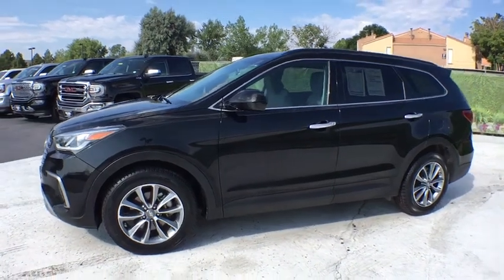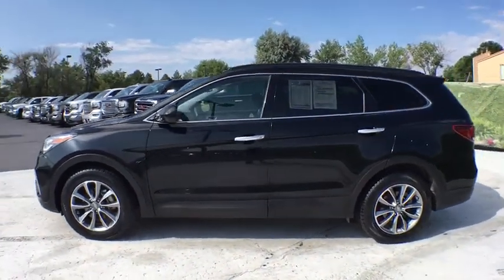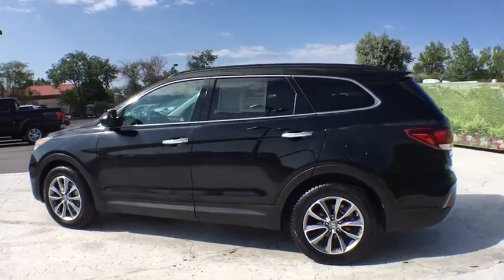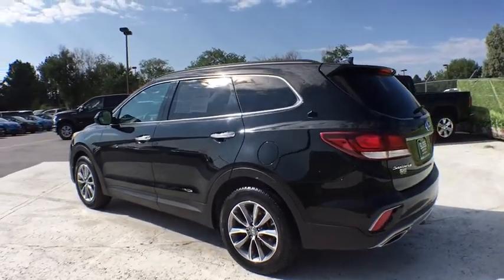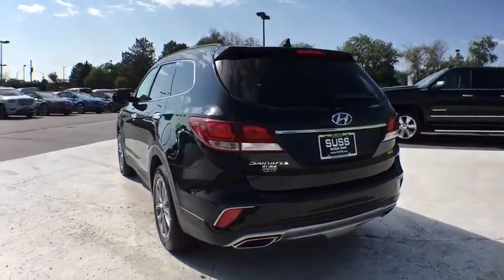2017 Hyundai Santa Fe Aurora, Denver, Parker, Centennial, Littleton, CO H7419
2017 Hyundai Santa Fe
2017 Hyundai Santa Fe SE 3.3L Auto AWD - Stock#: H7419 - VIN#: KM8SMDHF8HU183841

SE trim. FUEL EFFICIENT 24 MPG Hwy/18 MPG City! 3rd Row Seat, CD Player, iPod/MP3 Input, Dual Zone A/C, Onboard Communications System, Satellite Radio, All Wheel Drive, Alloy Wheels, Back-Up Camera, Rear Air. CLICK NOW! KEY FEATURES INCLUDE: Third Row Seat, All Wheel Drive, Rear Air, Back-Up Camera, Satellite Radio, iPod/MP3 Input, CD Player, Onboard Communications System, Aluminum Wheels, Dual Zone A/C. Rear Spoiler, MP3 Player, Keyless Entry, Privacy Glass, Steering Wheel Controls. EXPERTS ARE SAYING: Inside, the 2017 Hyundai Santa Fe is an impressive piece of work. Its combination of top-notch materials, an attractive design and the functional, intuitive layout of controls. make it one of the most comfortable and easy to live with models in the crossover segment. -Edmunds.com. Great Gas Mileage: 24 MPG Hwy. OUR OFFERINGS: One of the few family owned and operated dealers in the Denver metro area, Suss Buick-GMC Used Car Superstore proudly serves their customers with value and service, and it's been that way for over 34 years. NO games, NO gimmicks, and NO fuss at Suss has been our philosophy since day one. Everything is clearly marked, with NO ADDED DEALER FEES - so you know exactly what to expect. We're not here to just sell a vehicle, we want feel like you're part of the family - at Suss you're one of us. Plus tax and title fee. Pricing analysis performed on 8/8/2017. Fuel economy calculations based on original manufacturer data for trim engine configuration. Please confirm the accuracy of the included equipment by calling us prior to purchase.